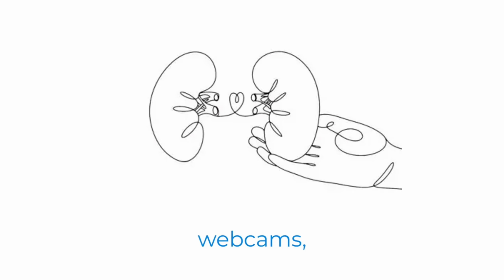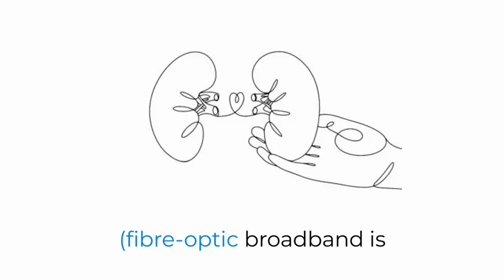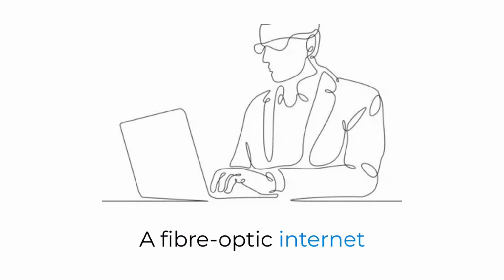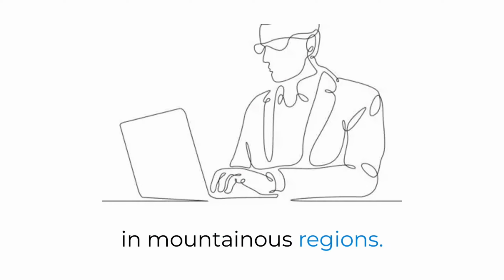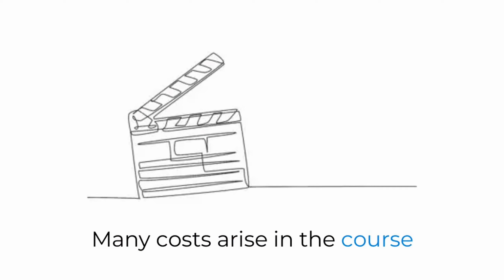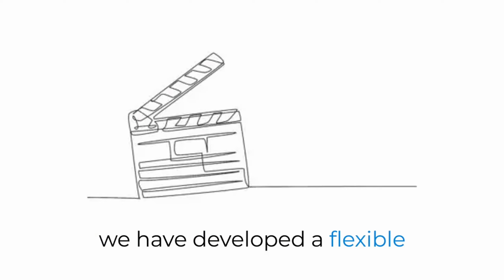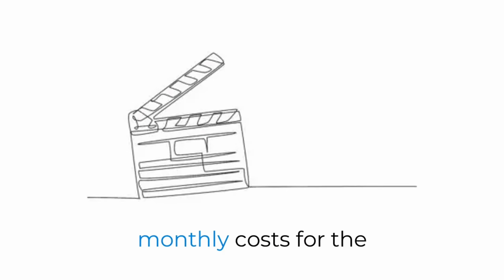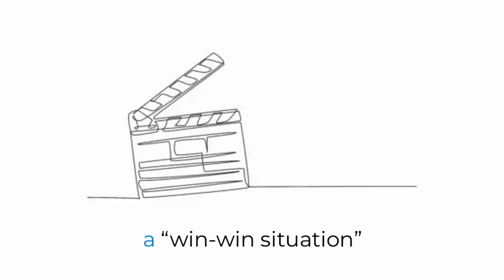What are the advantages of using Swiss data storage?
The option to work from home was a blessing during the pandemic. Even if you do not do so every day, flexible work – whether on the go or from home – is the future. Joint hybrid services – a combination of various working environments – can therefore be viewed as an opportunity. There are a range of factors to take into account here.

Während der Pandemie war Homeoffice ein Glücksfall. Wenn auch nicht täglich aber flexible Arbeit ob unterwegs oder eben daheim ist Zukunft. So können hybride Dienstleistungen im Verbund -die Kombination verschiedener Arbeitsumfelder- als Chance gesehen werden. Dabei gilt es diverse Punkte zu beachten.